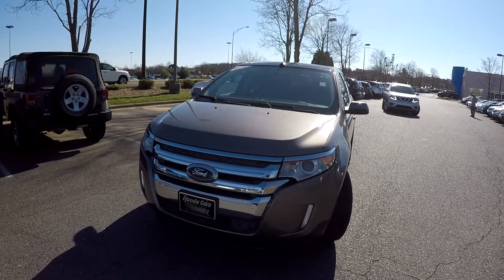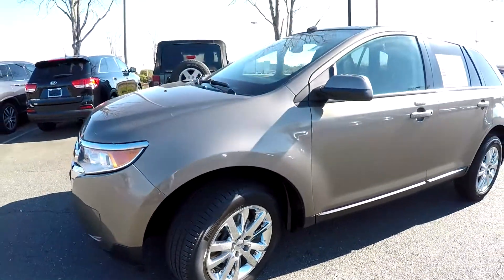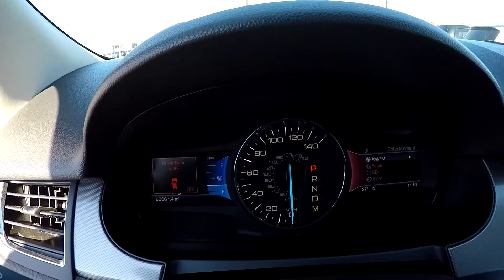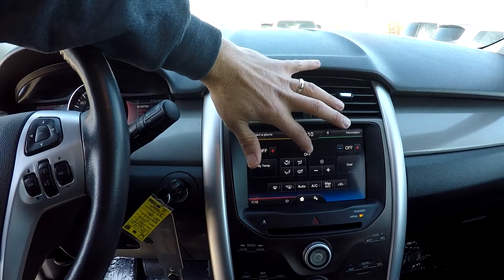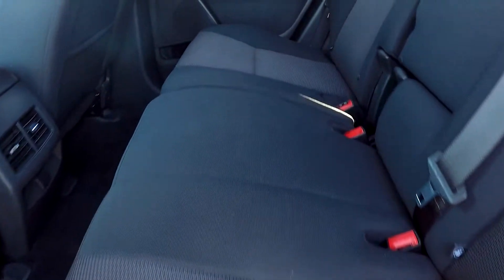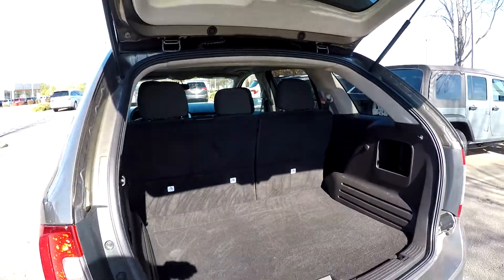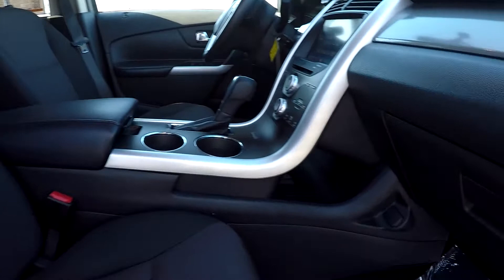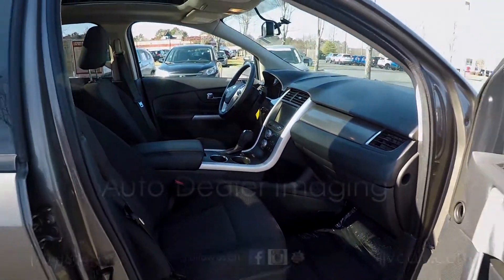2012 Ford Edge 80279A